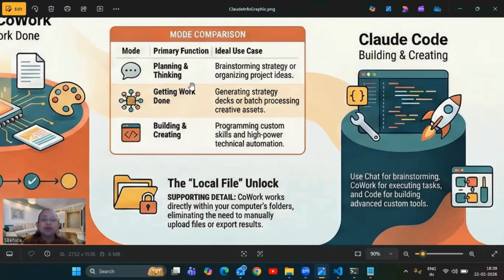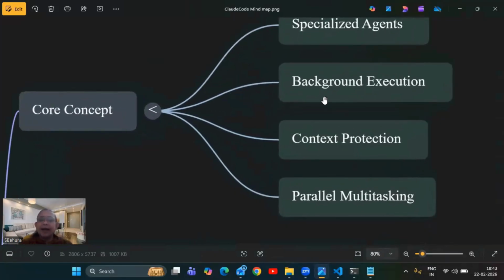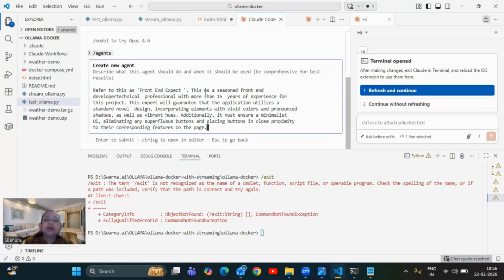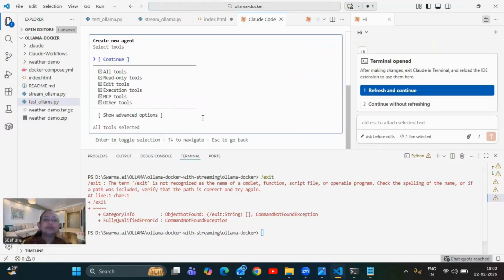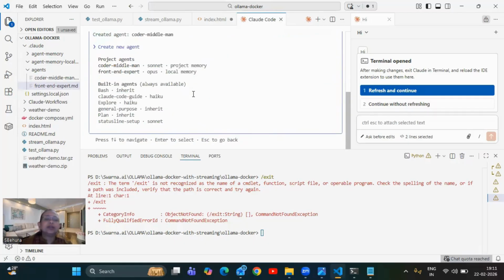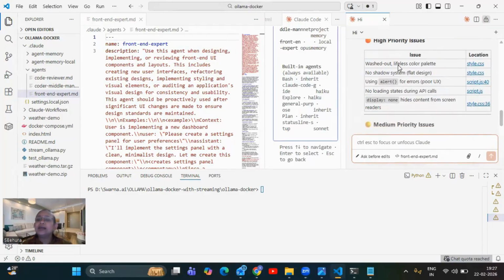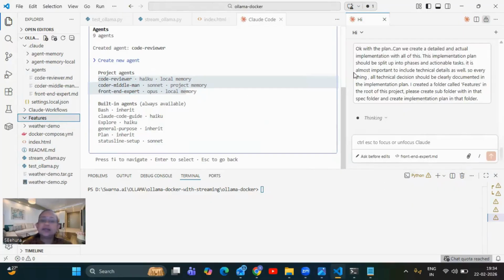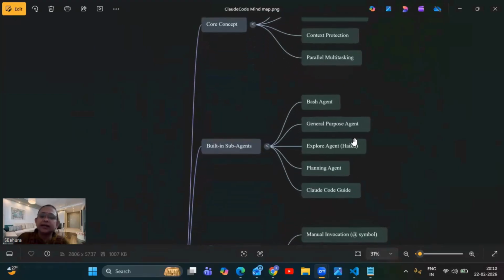Claude Agents Do EVERYTHING 🤯 | Build Agentic Subagent Workflows in VS Code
What if your AI could delegate tasks to other AIs?

In this video, I show you how to build a powerful Agentic Workflow using Claude Code, where main agents create and manage subagents to execute complex tasks automatically — all inside VS Code.

You’ll learn:

✔ How Claude Agents delegate tasks
✔ How Subagents execute structured workflows
✔ Real-world automation architecture
✔ How to scale AI workflows like a pro
✔ Best practices for agent orchestration

This is not just prompting — this is true AI delegation.

AI startup projects

Advanced Claude workflows

This tutorial will completely change how you use Claude.

🚀 Tools Used:

Claude Code

VS Code

Agentic Workflow Design